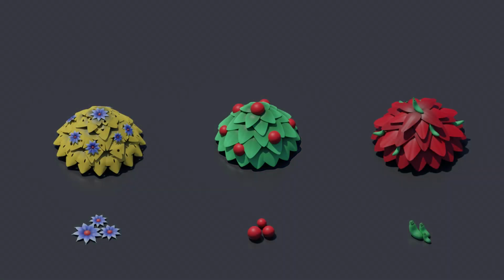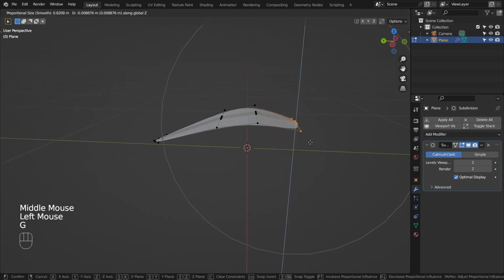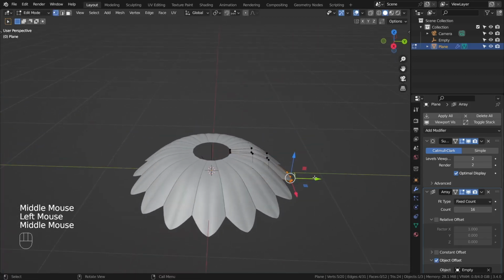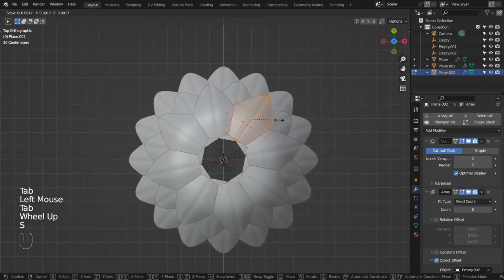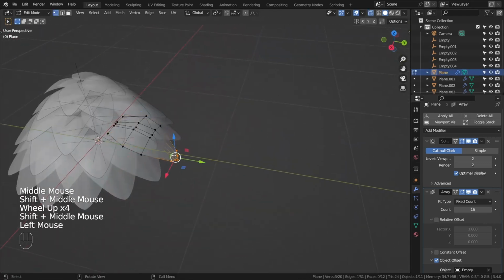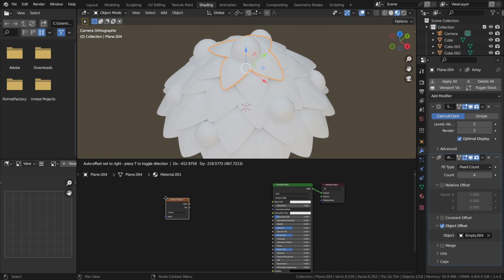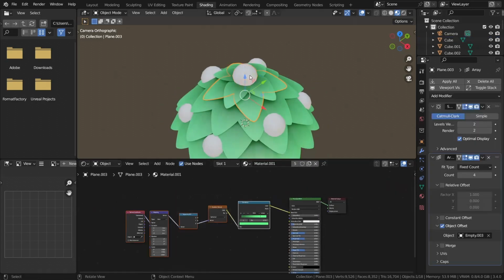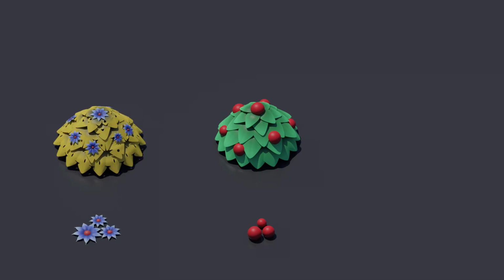Blender Modeling Tutorial 1 | Small Tree